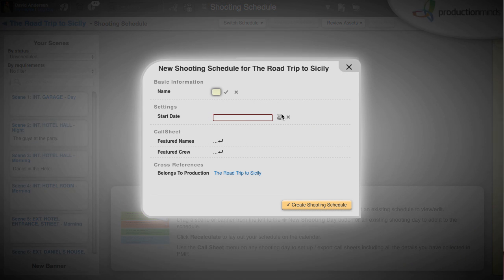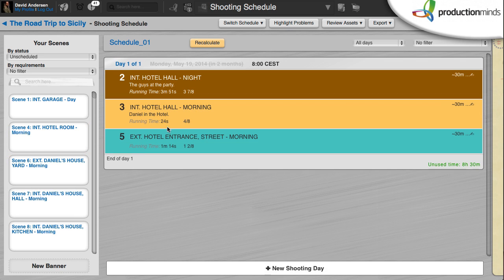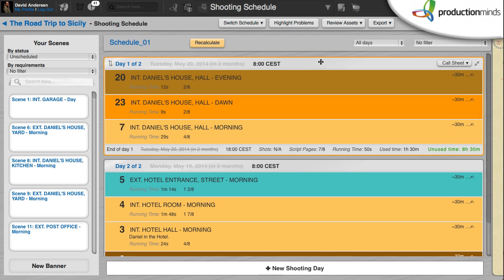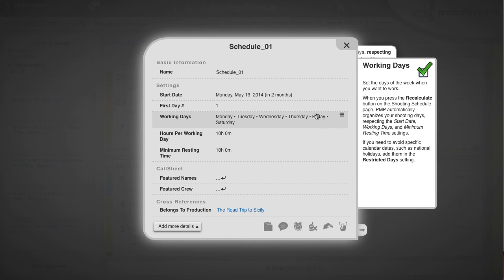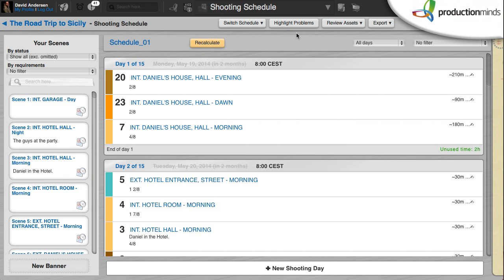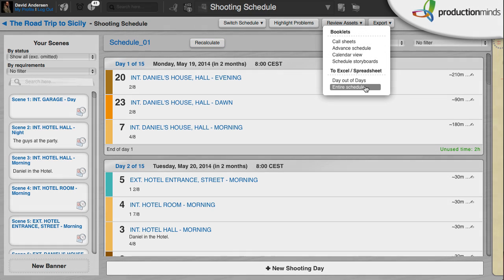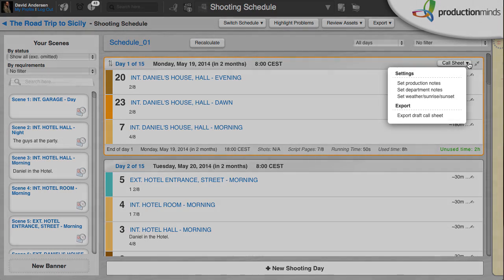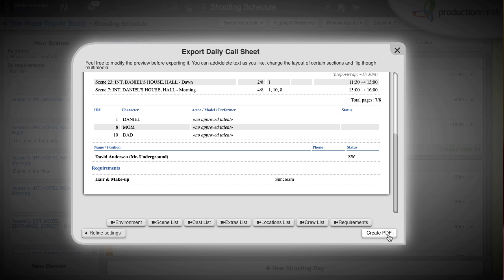PMP - Walkthrough - Scheduling